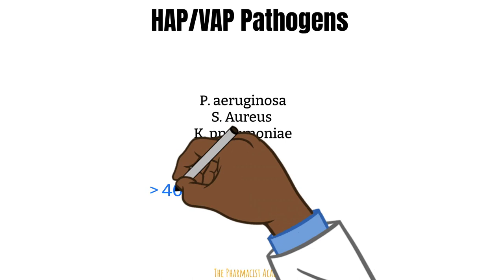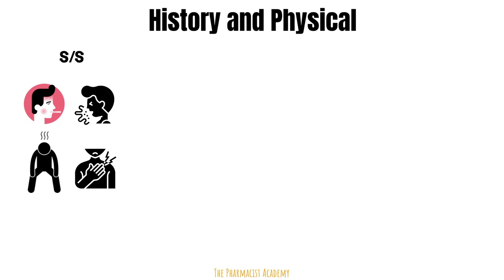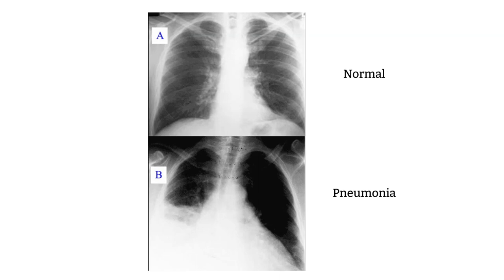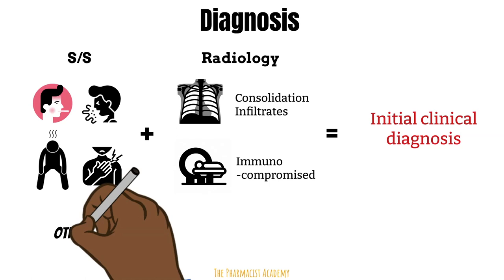Pneumonia Management - You dont need 1 hour lecture for this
The management of Pneumonia isn't complicated and in this video you will see exactly why. I will make it easy to understand in 13 minutes.